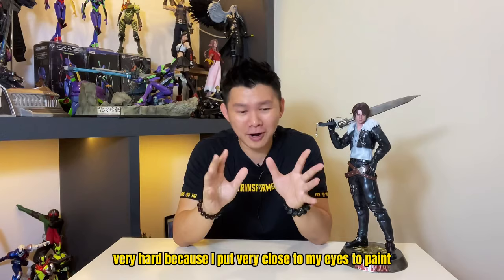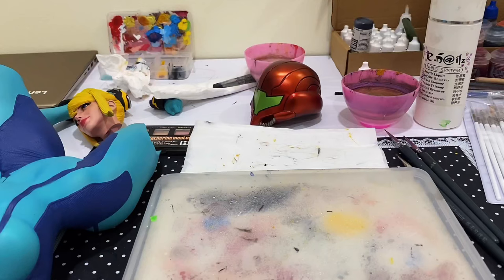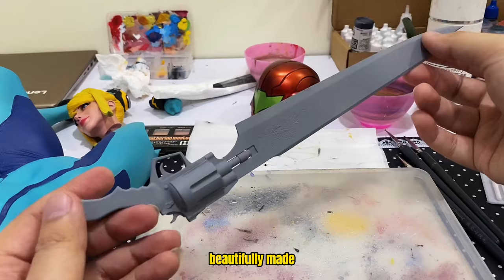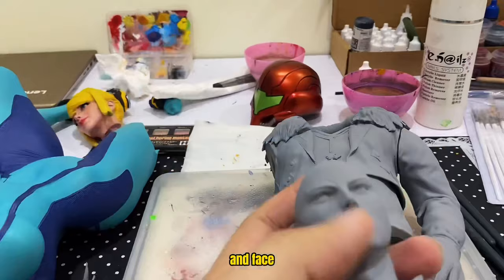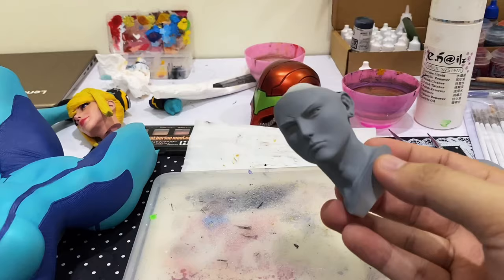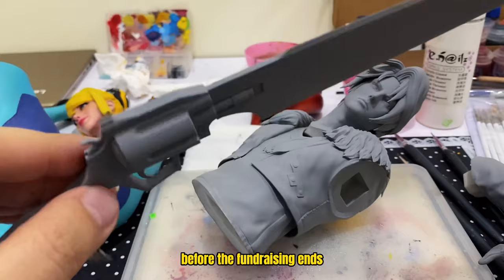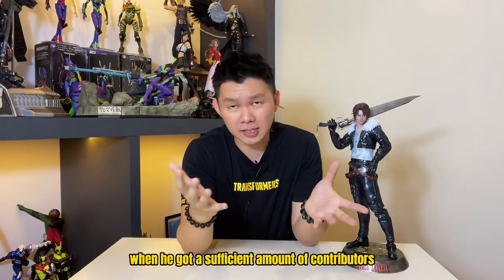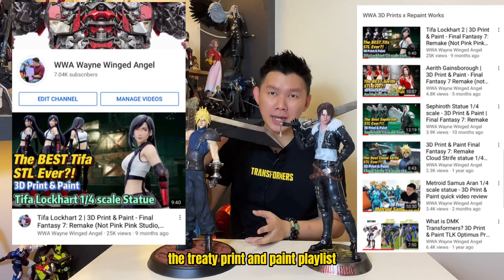Squall Leonhart 1/4 scale 3D Print & Paint in few hours!! Everyone can paint!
Squall Leonhart 1/4 scale 3D Print & Paint in few hours!!

Now everyone can paint! A quick 5 hours simple repaint that everyone can do it!

*Helping my bro @giancarloarriola3d to promote this lovely STL, you can support his Fund Raising and buy this Squall Leonhart

*As always, I provide FREE painting if you ask me to 3D print this for you, feel free to PM my FB page for more info ya 🔥